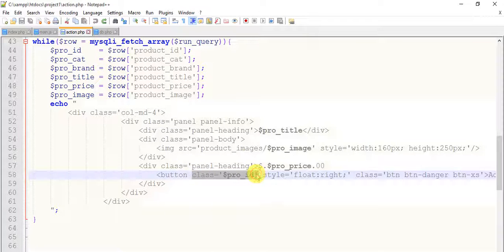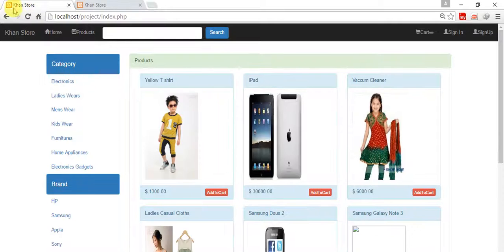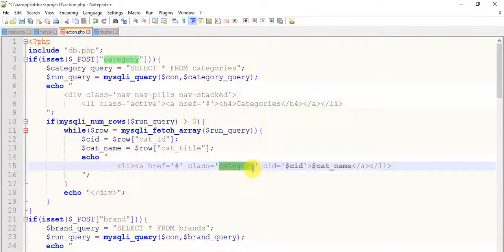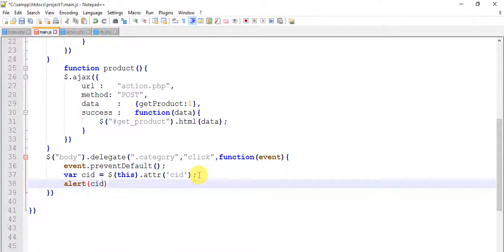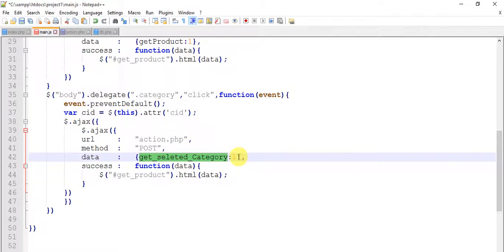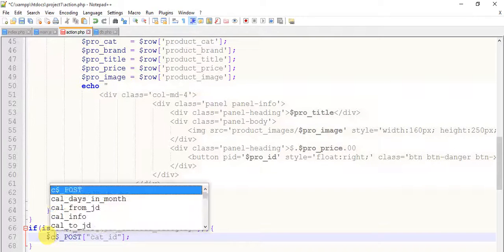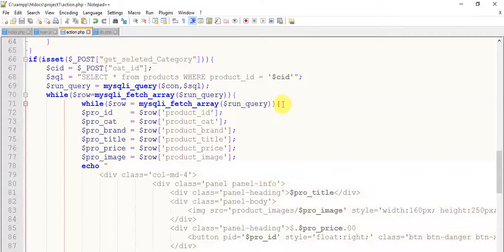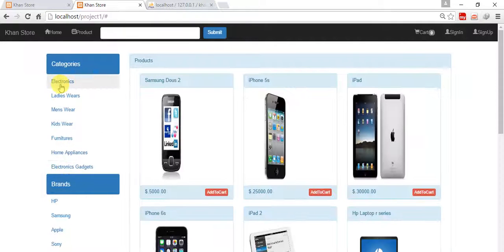Shopping Cart Tutorial-Bootstrap PHP Mysqli Jquery-Ajax Part 9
This project is based on Bootstrap PHP Mysqli Jquery-Ajax

How did you reached this Shopping Cart Tutorial by searching...
shopping cart with ajax bootstrap php jquery,
bootstarp ecommerce website tutorial,
bootstrap php jquery ajax tutorial,
ecommerce websites,
Shopping cart php jquery ajax,
e commerce,
e commerce websites,
ecommerce store,
ecommerce templates,
ecommerce website,
ecommerce website design,
jquery cart,
jquery shopping cart,
php project,
php script,
php shopping cart,
php tutorial,
shopping cart php,
simple shopping cart